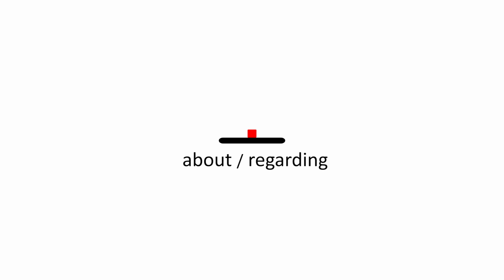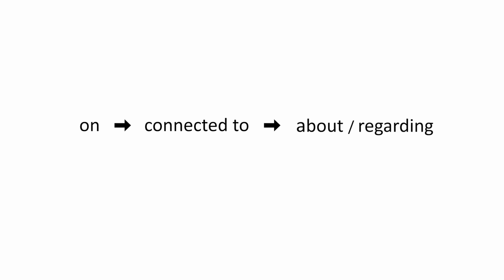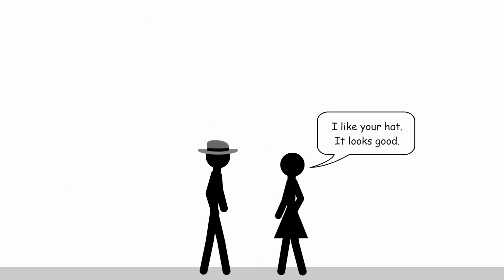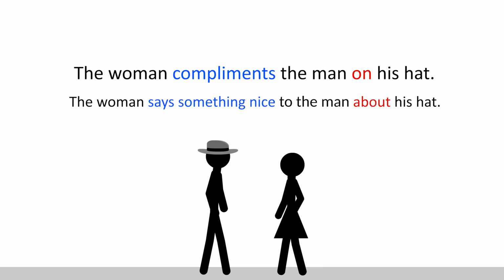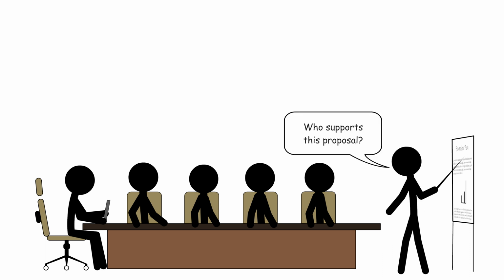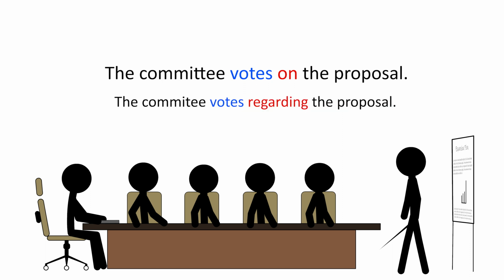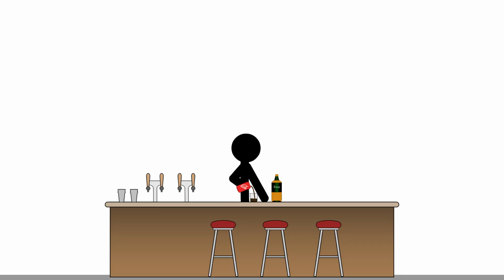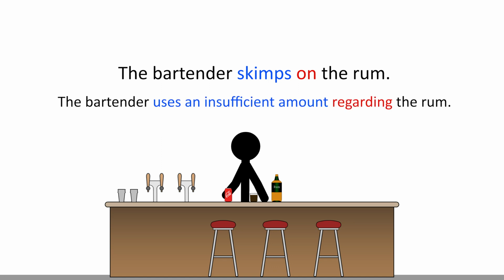Phrasal verb prepositions: ON part 02: ON means ABOUT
In this video, I explain why the preposition “on” can mean “about" and give some examples of phrasal verbs that use it in this sense.